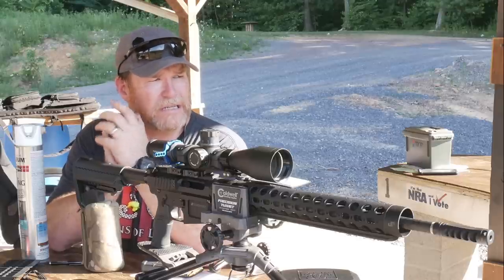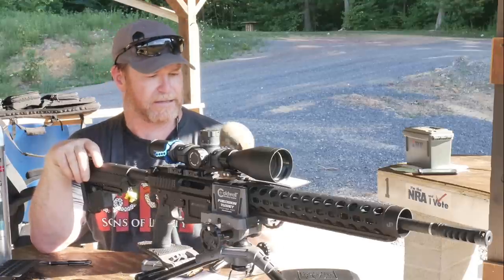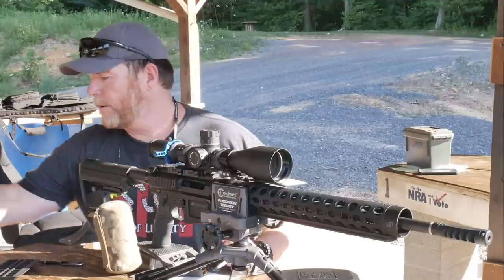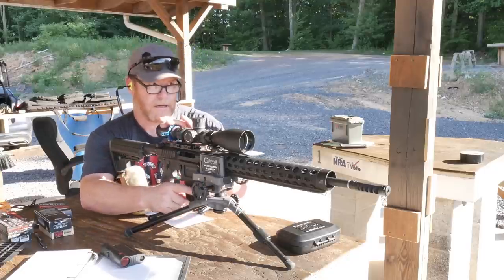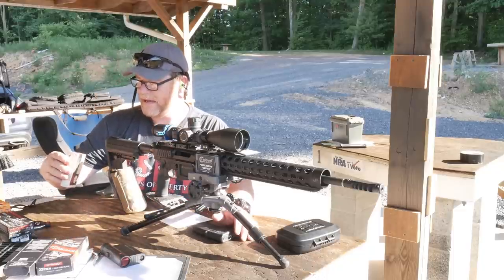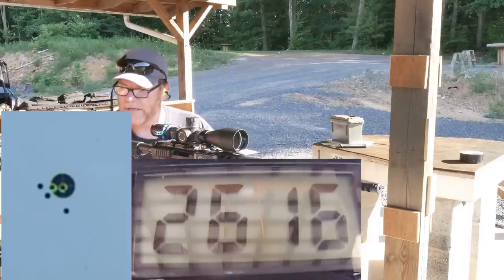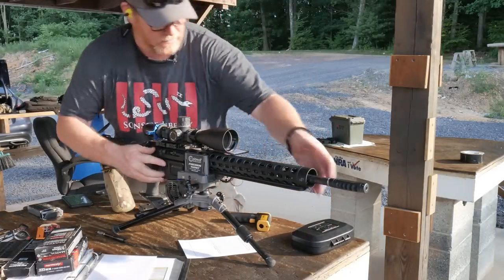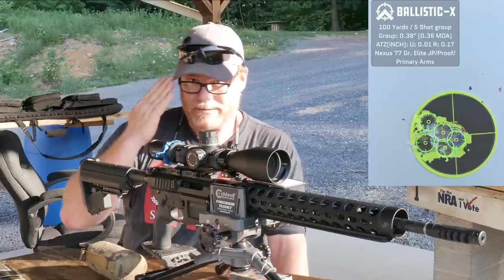77 Gr. Sierra Testing for the 600 Yard Golf Ball Challenge! Proof/Nexus Nuff Said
Fair Use: In the rare instance I include someone else’s footage it is covered in Fair Use for Documentary and Educational purposes with intention of driving commentary and allowing freedom of speech. This is the testing prior to the 600 yard golf ball challenge attempt.  Of the manufacturers tested with the Elite build, Nexus 77 Gr. came out on top in both accuracy and extreme spread.  The Doubletap had the lowest SD, but lacked the accuracy. Correction on the Kestrel is the 5700 Elite.

Caldwell Precision Turret
OneTigris Multicam Shooting Sandbag